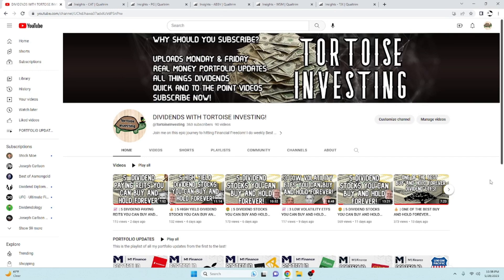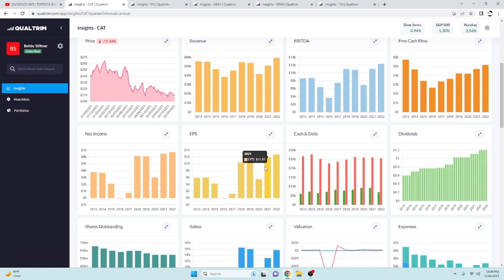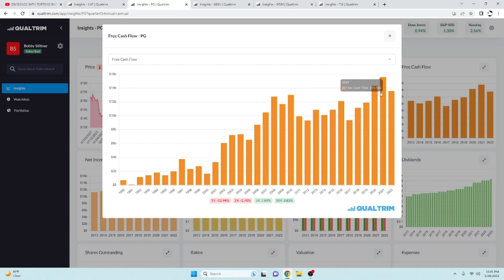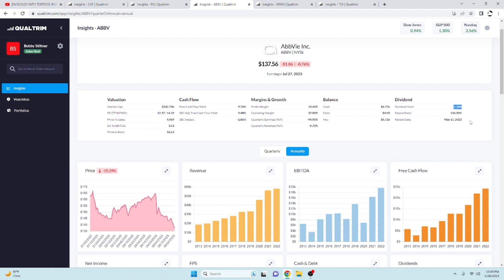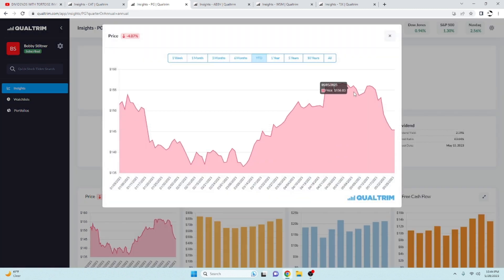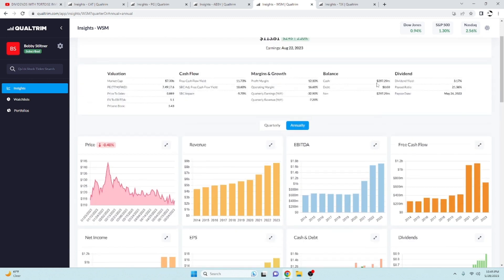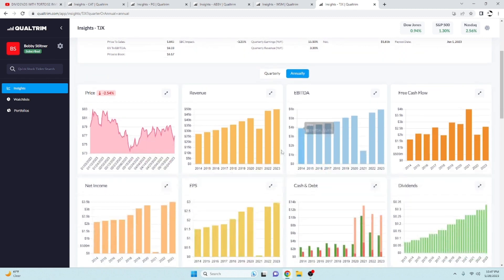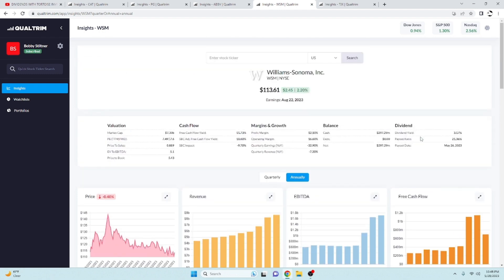🤑 | 5 DIVIDENED STOCKS YOU CAN BUY AND HOLD FOREVER!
Links to everything I use for research in my videos in the description below. I hope you join me on this long, but fun and interactive adventure to me one day becoming Finally Independent.